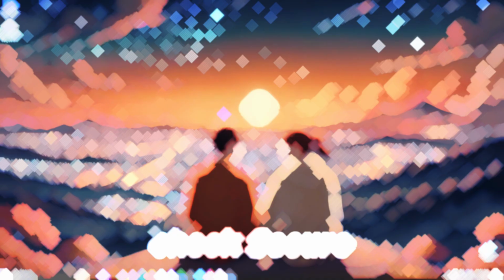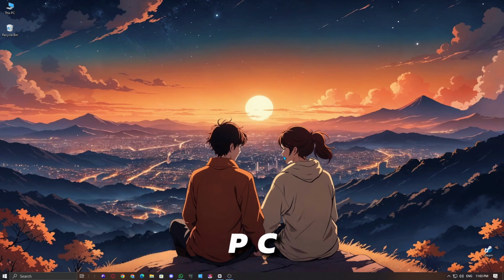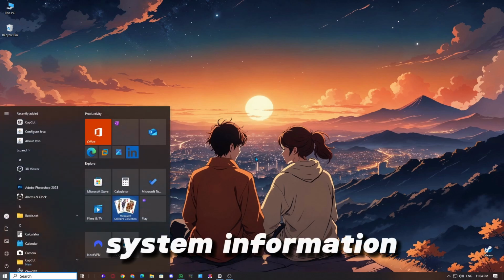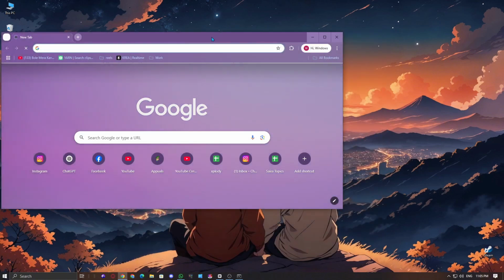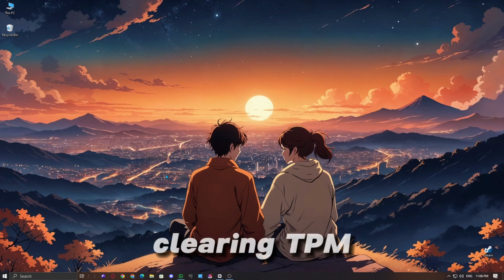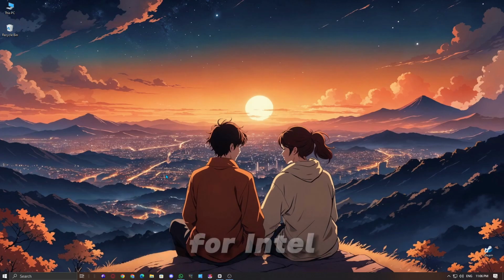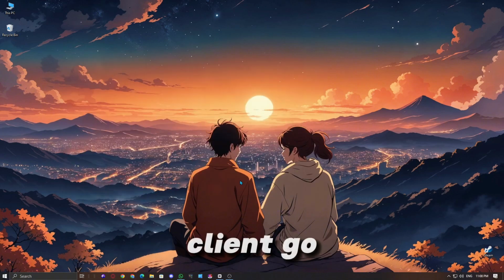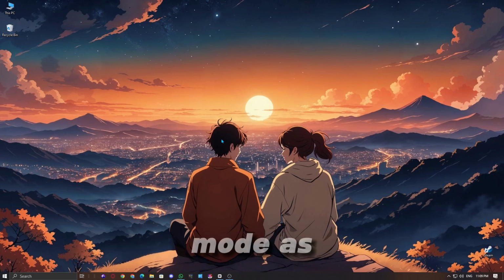How to Fix VAN: RESTRICTION: 2 Error in Valorant | Secure Boot Verification Failure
If you're facing the VAN: RESTRICTION: 2 error in Valorant, where the game crashes after a few minutes with a Secure Boot verification failure, this video will help you fix it. Even if Secure Boot, TPM, and Virtualization are enabled, Windows might not detect them correctly due to incorrect BIOS settings, outdated firmware, or Windows 11 (24H2) conflicts.

In this step-by-step guide, I’ll show you how to:
✅ Check if Secure Boot is actually enabled in Windows
✅ Properly enable Secure Boot in BIOS
✅ Ensure your system is running in UEFI mode
✅ Update your BIOS firmware to fix compatibility issues
✅ Reset TPM and Secure Boot keys (with a warning about login issues)
✅ Repair Vanguard to fix corrupted anti-cheat files

By the end of this video, you’ll be able to play Valorant without crashes and fix this frustrating issue permanently!